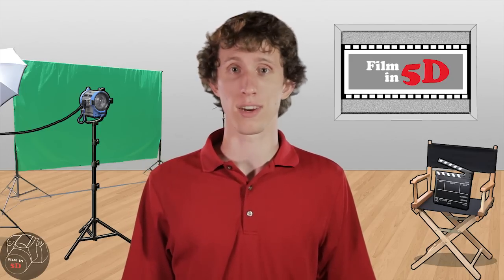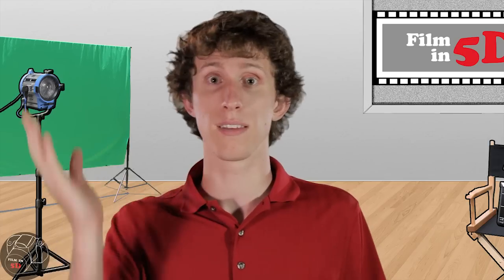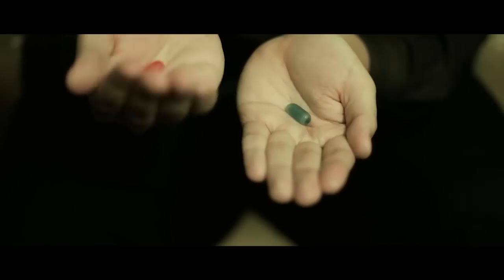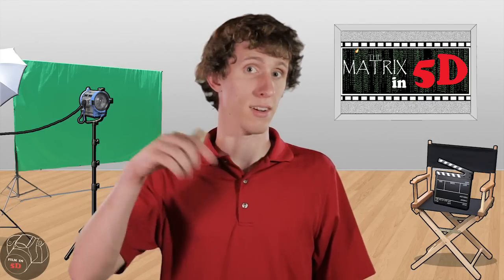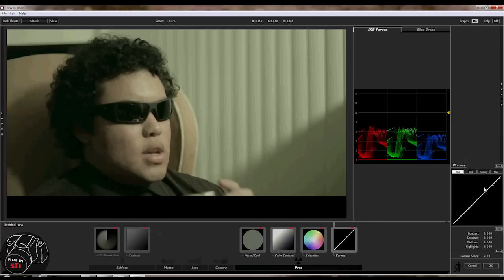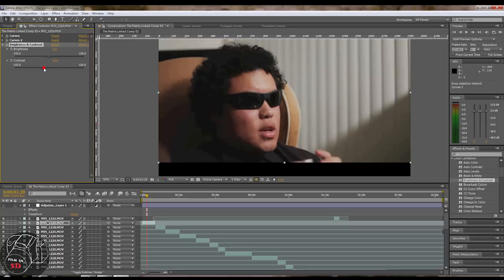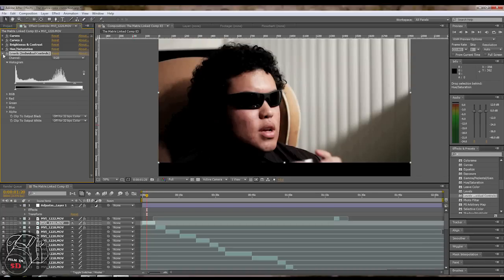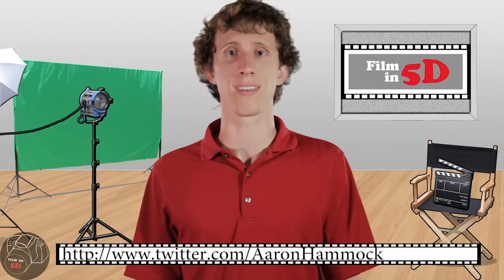Canon 5D mark ii Color Correction for The Matrix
This week, we give you an introduction to color correction for your Canon 5D DSLR footage in After Effects and magic bullet looks.  We also show you The Matrix through the lens of a canon 5d mark ii.

If you would like to leave a movie suggestion that would be great, however we have many things in the works currently and we can only choose so many films.  But, you're welcome to leave a suggested film and scene below.

Questions?  Send them to us on twitter!